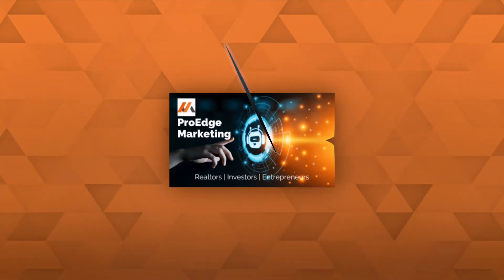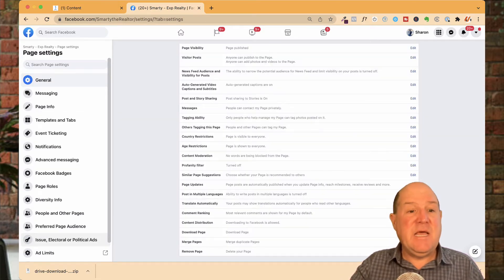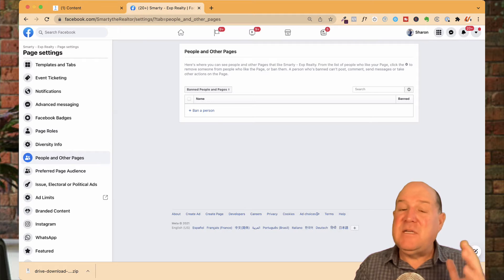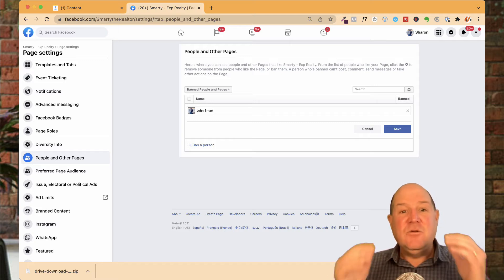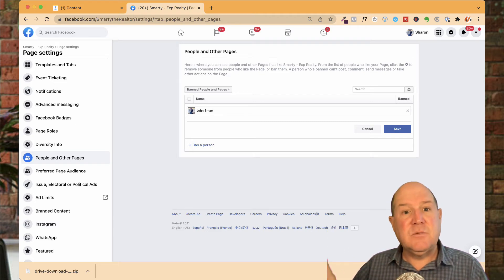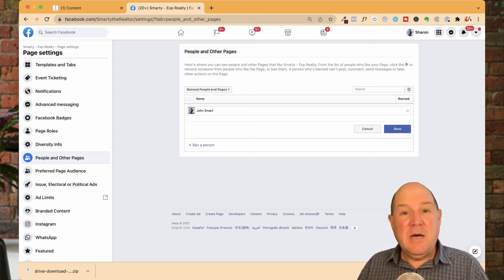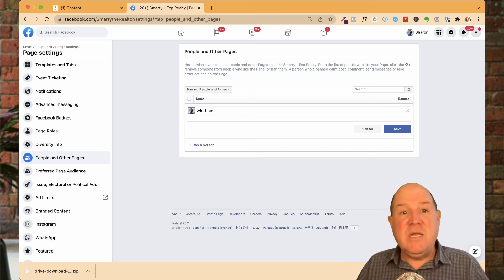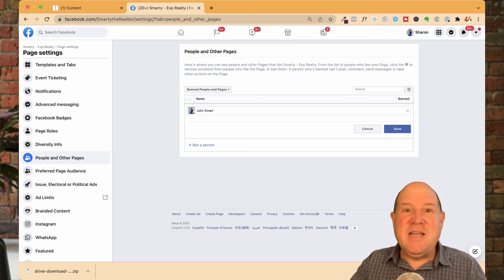How To Block People From Your Facebook Page and Your Facebook/Instagram Ads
In this video, I will show you how to block people from your Facebook Page and your Facebook/Instagram Ads

Block the people leaving you horrible comments and messages.      Exclude them from seeing your Instagram and Facebook Ads.

Being Blocked means they can no longer comment, like, or share your posts.

🏅 Useful Resources 🏅

Thanks .. Smarty